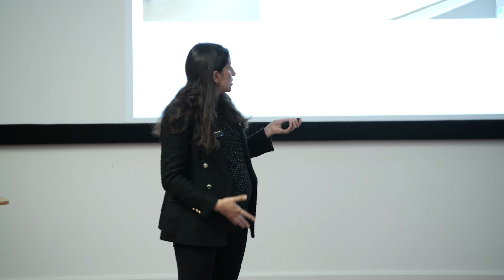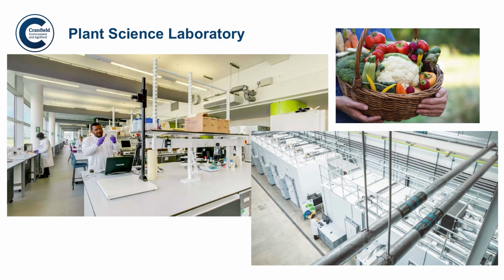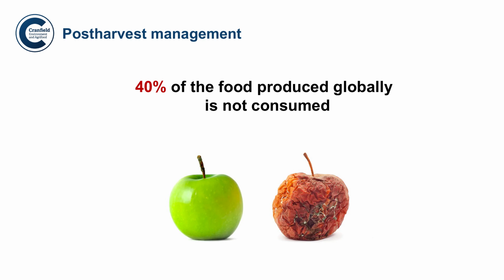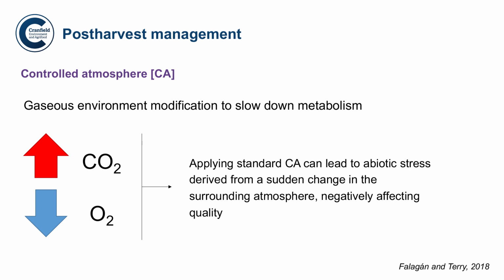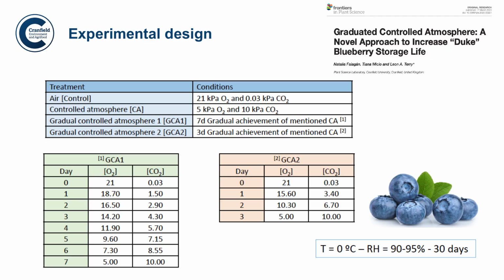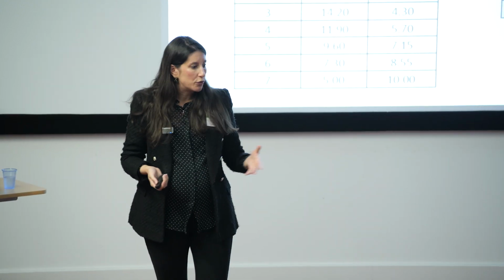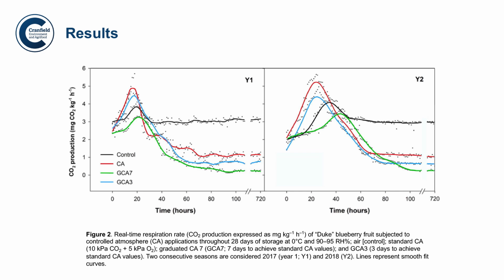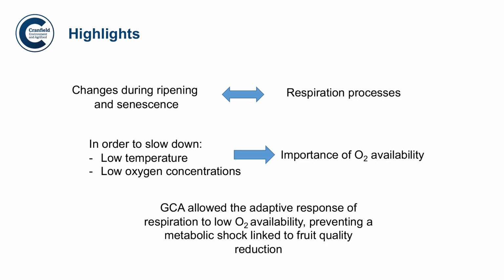From Farm to Fork: The Plant Science Behind Reducing Food Waste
Dr Natalia Falagán, Cranfield University, on reducing food loss across the globe 🫐🔬

Nearly half of all food grown worldwide is lost before it ever reaches a plate but the science of post‑harvest biology is working to change that. In this talk, a researcher trained in agricultural engineering and plant physiology explains how understanding the biology of fruits and vegetables after harvest can help tackle one of the world’s biggest challenges: food loss. From the roles of ethylene and abscisic acid in ripening, to the stresses crops face in supply chains and changing climates, she explores how fundamental plant science connects directly to real‑world solutions.

Natalia is an Agricultural Engineer working on reducing food loss and waste across the globe. She is a Senior Lecturer in Food Science and Technology at Cranfield University, her research focuses on understanding the mechanisms underlying ripening and senescence of fresh produce to develop innovative solutions for sustainable and resilient food systems.

Natalia has international experience through collaboration with private companies and government funded research. Natalia has won the ‘Top 50 Women in Engineering’ award (2021) and a medal awarded by the Royal Academy of Engineering (Spain, 2022) for her work towards food loss and waste reduction.